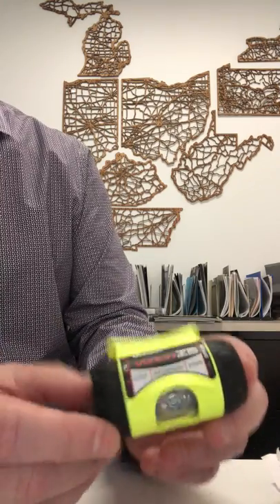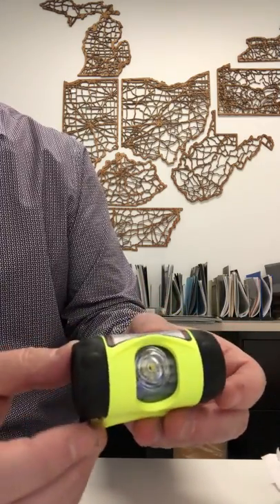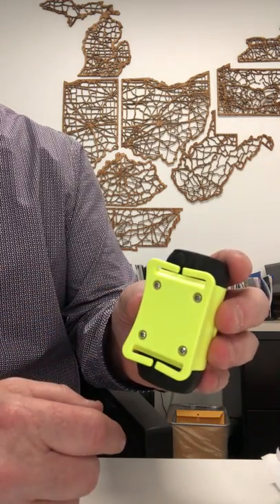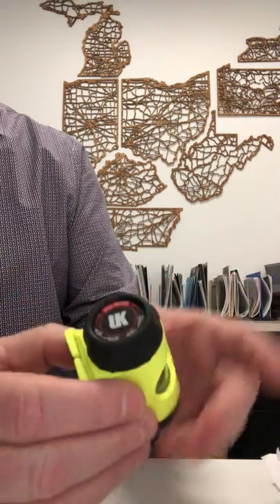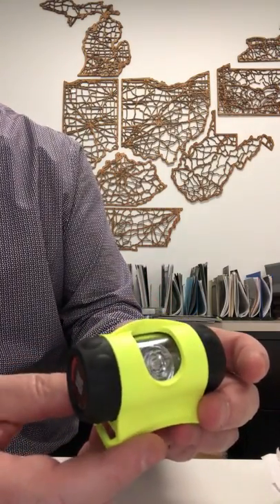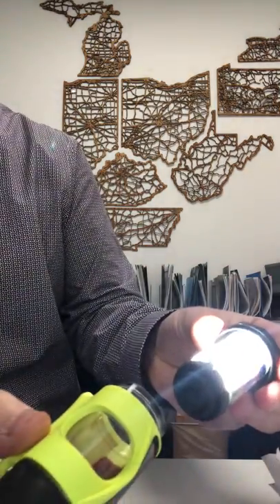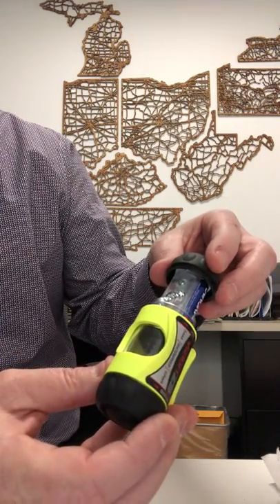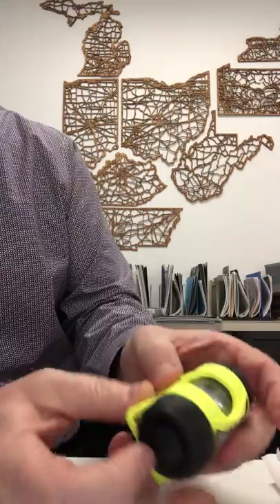Underwater Kinetics Vizion Z3 feature brief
Showing some unique features of the Vizion Z3 waterproof headlamp from Underwater Kinetics